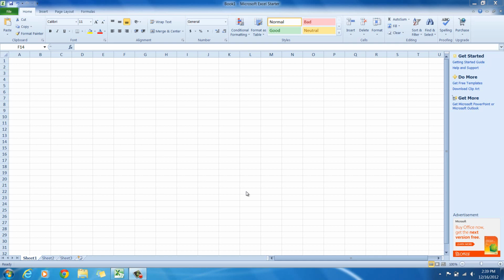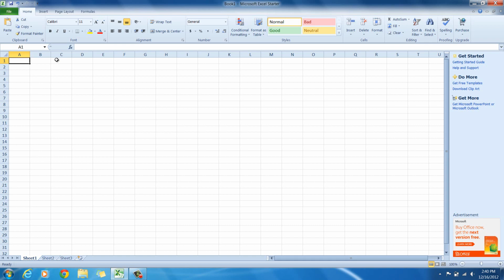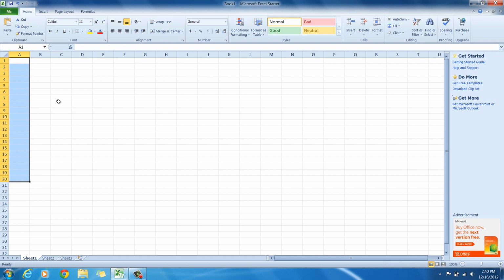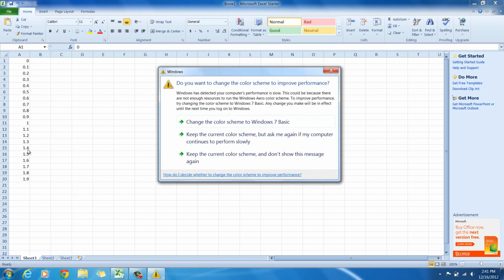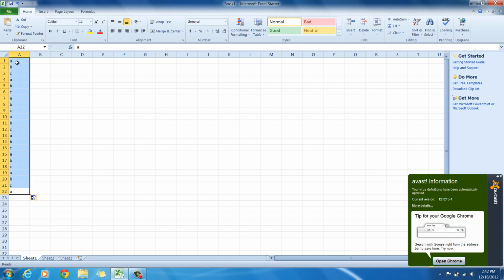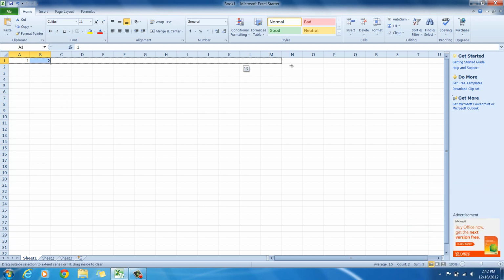How to use the Auto Pattern Feature in Excel to Label Rows, or Number Columns, etc.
This is a short video on how to use the auto pattern feature in Excel, so that if you want to label the values of a column from say, 1-20, then this can do that without having to type the values individually. This can also follow a letter pattern, such as abc. Also it can even continue a number pattern that is after a letter, such as a1, a2, a3... It can be a huge time saver and works in Microsoft Excel 2010, 2007, 2003, and XP.